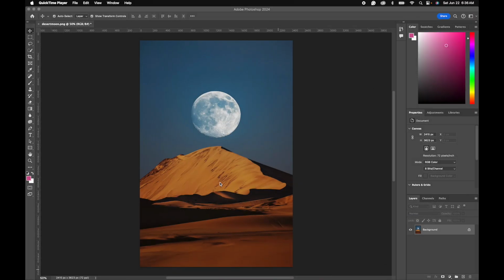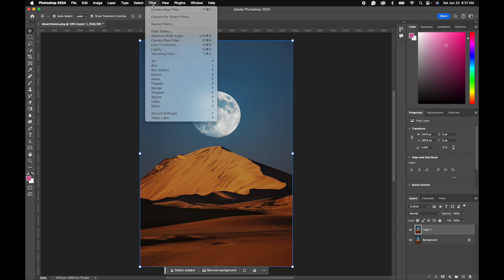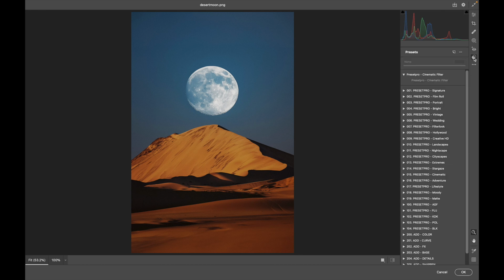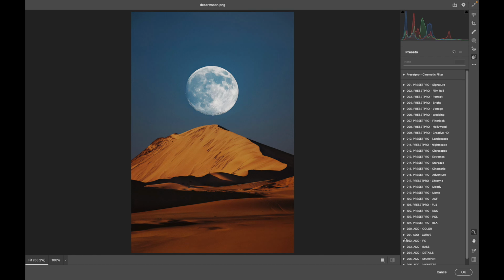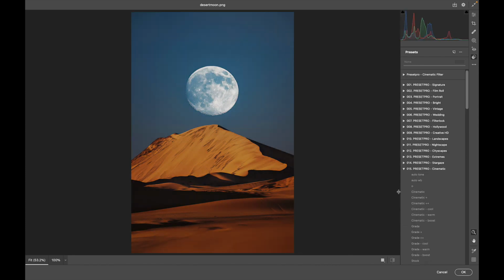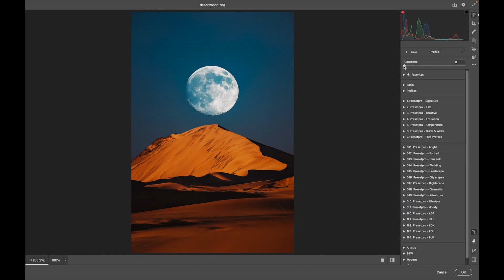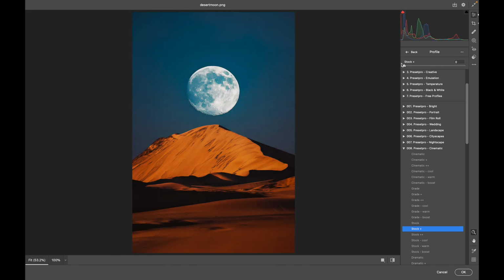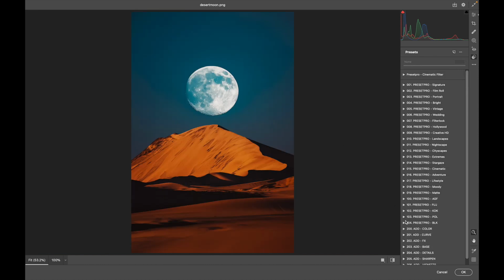Use Lightroom Presets in Photoshop ACR + Free Preset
📸 Unlock the power of Lightroom presets in Photoshop's Adobe Camera Raw (ACR) with our easy-to-follow tutorial! Whether you're a beginner or a pro, this guide will show you how to seamlessly integrate your favorite Lightroom presets into Photoshop for stunning photo edits. Plus, we're giving away a FREE Lightroom preset to get you started!

Free Preset: Experience the magic of the "Cinematic Filter" Free Lightroom Preset, designed to transform your photos into vibrant cinematic masterpieces. This preset infuses your images with a strikingly dynamic and dramatic look, making every shot worthy of the silver screen.